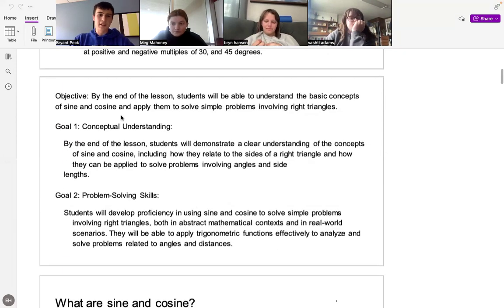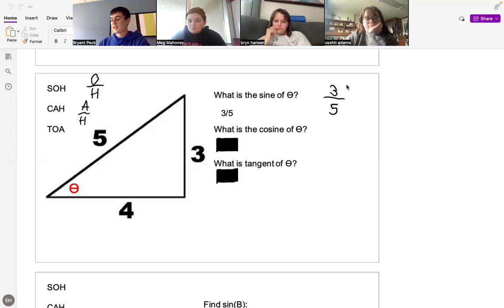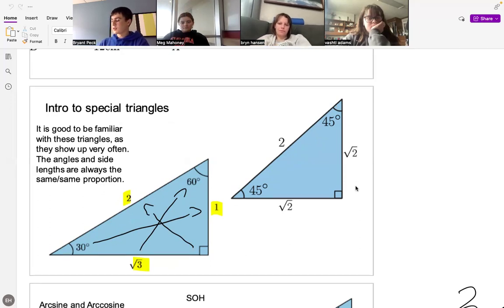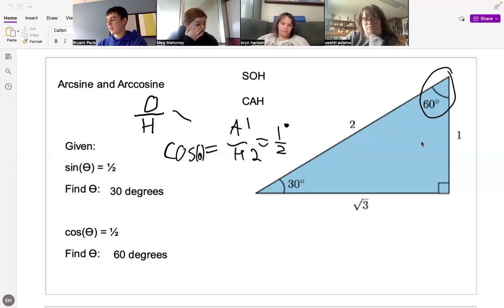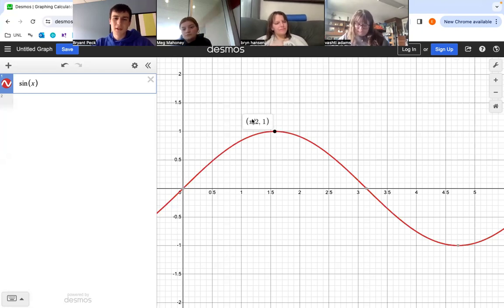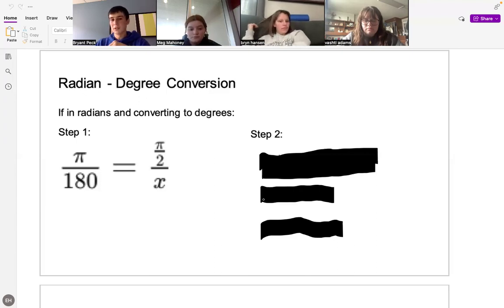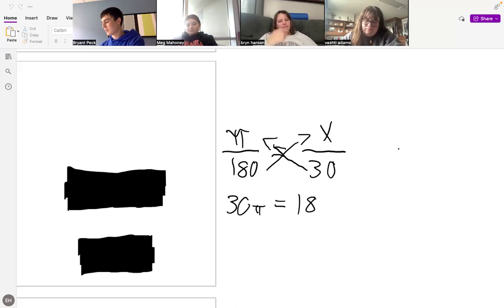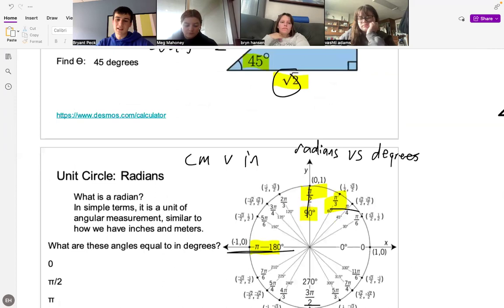Bryant Peck GLE 2.0 2024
Basics of sine and cosine via zoom